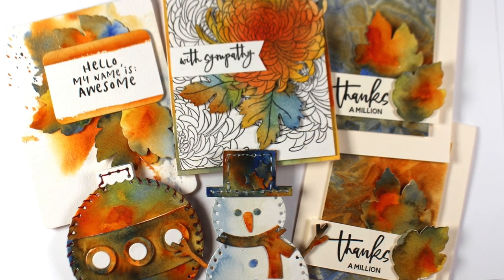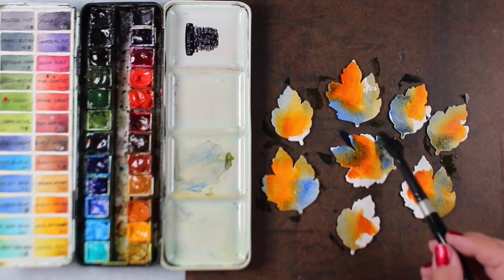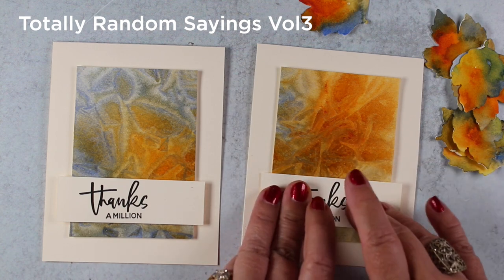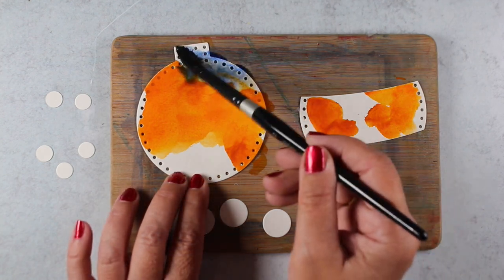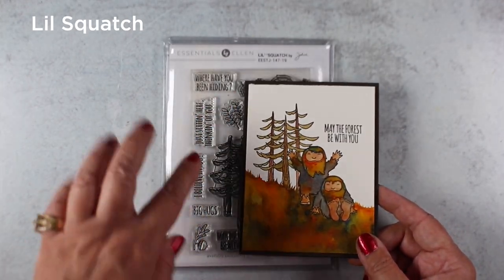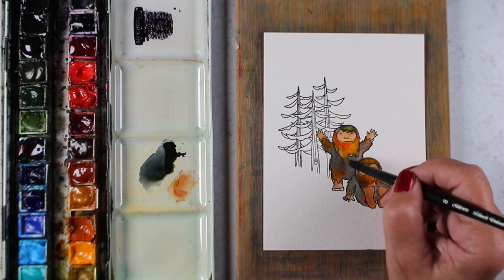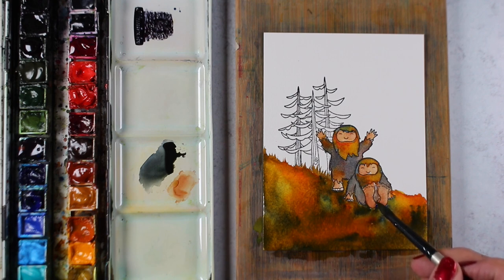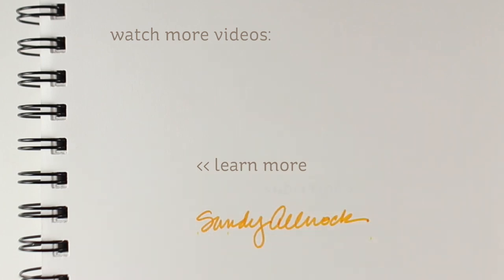Playing with Color - mixing off-primaries in watercolor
Instead of just showing you Ellen's new release, I'm also going to be playing with a couple colors along the way! They're not a traditional "red yellow blue," so I call them off-primaries.

French Ultramarine Blue  - Aussie Red Gold - Nickel Azo - Burnt Sienna  - Payne’s Blue Gray